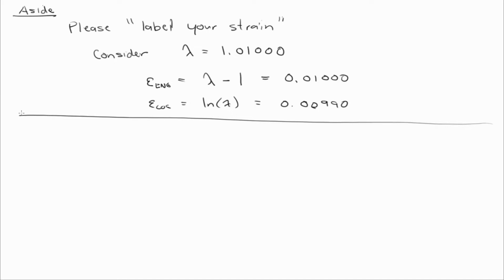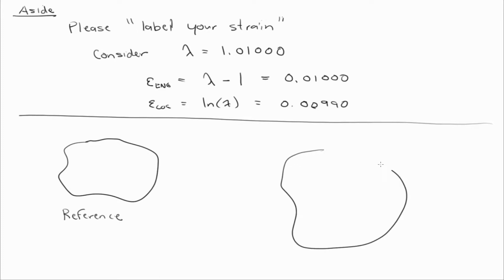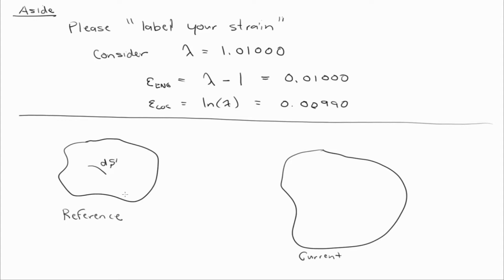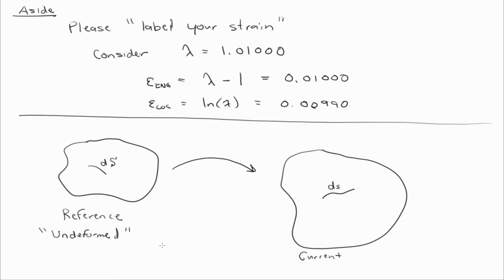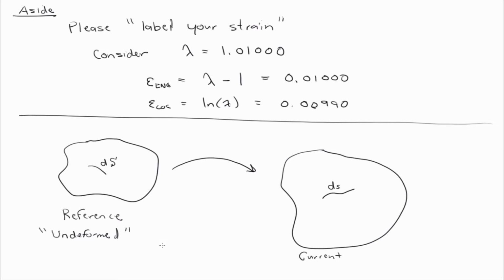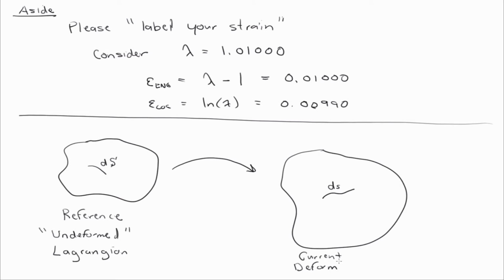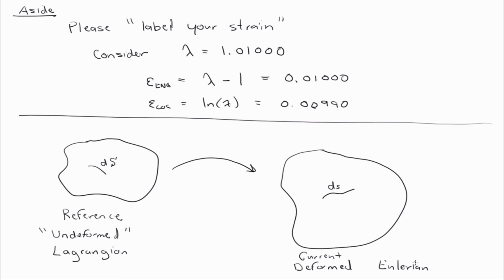Reference and Current Configurations